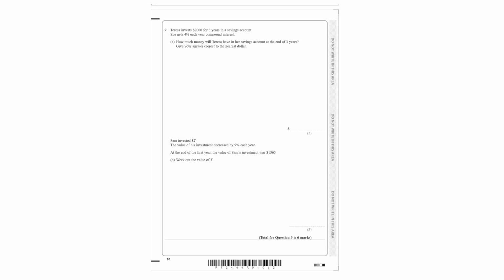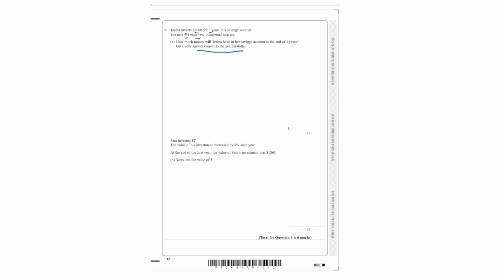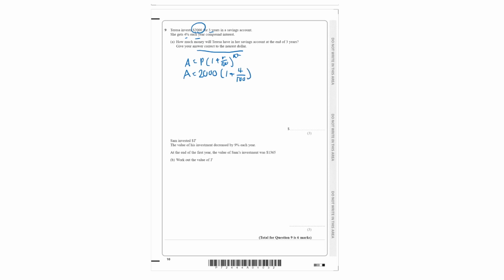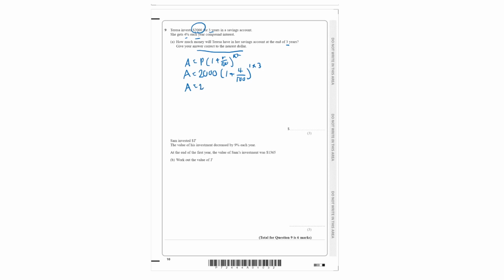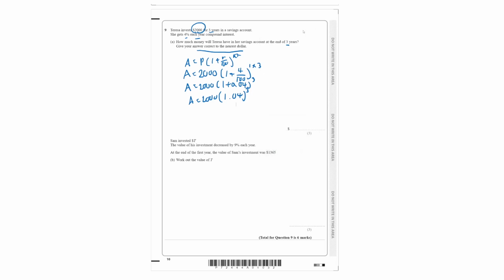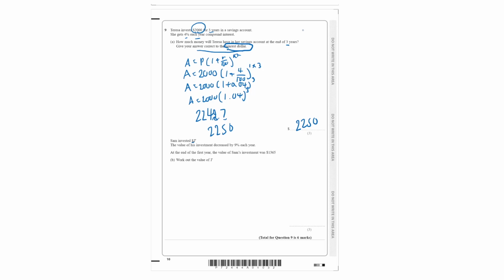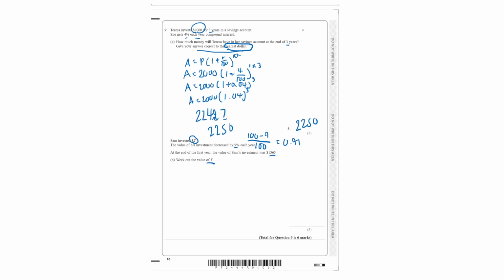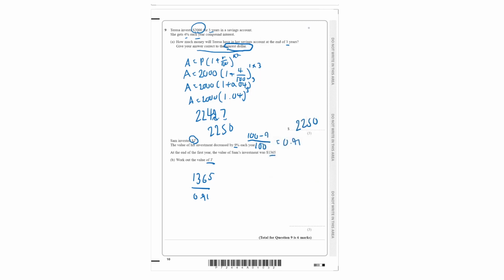Q9 2HR (Jan-2023)